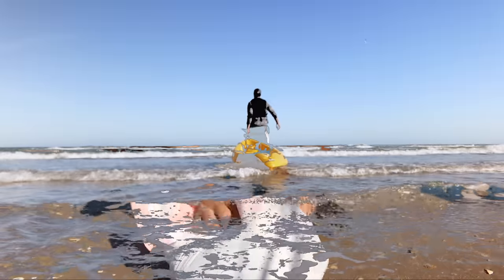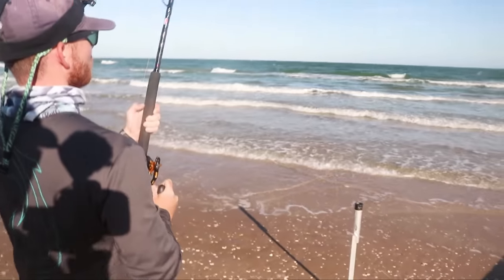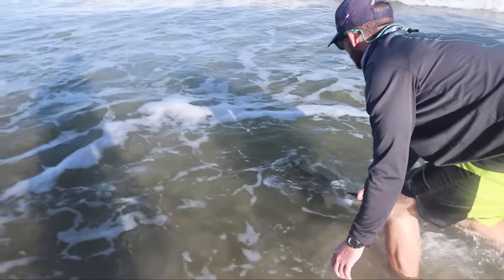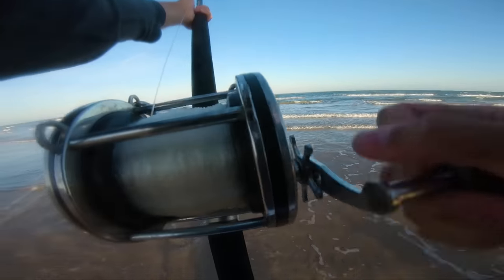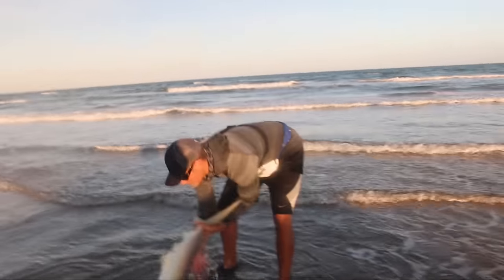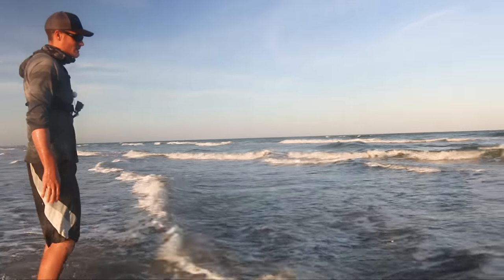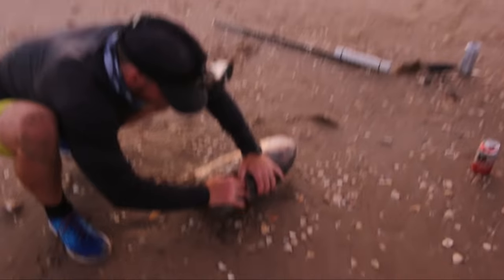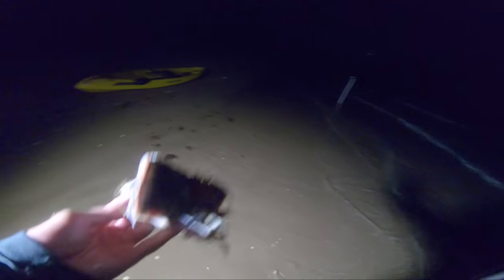using big chunks of MEAT to catch sharks at the beach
Finally got some decent big baits to use at the beach to catch some sharks.

Big Reels (115l2)
Medium reel (30 size)l
Small reel (5500)
Ocean Kayak malibu two

Fishing and filming gear

Song: Rick and Morty - Evil Morty (feewet Trap Remix)